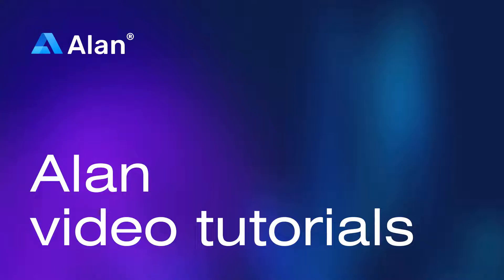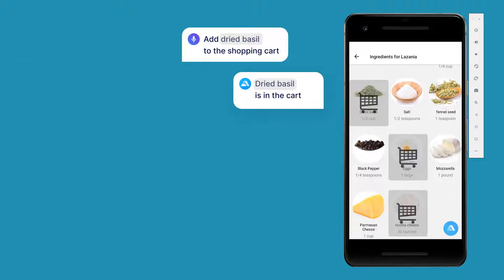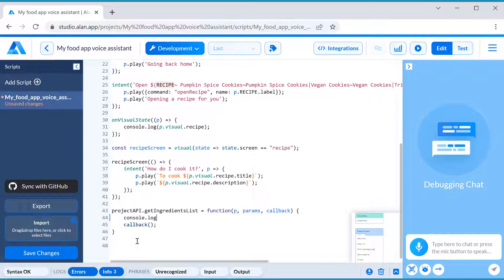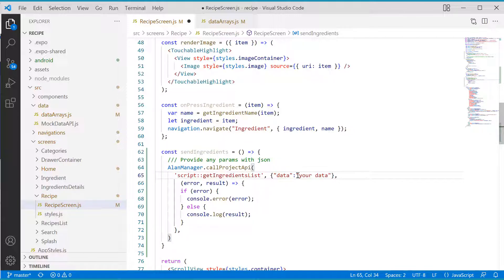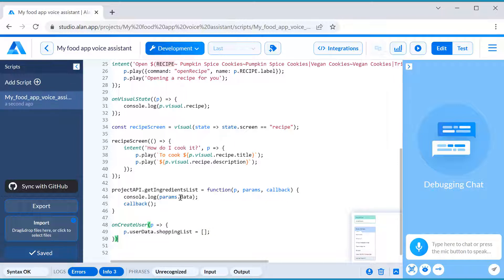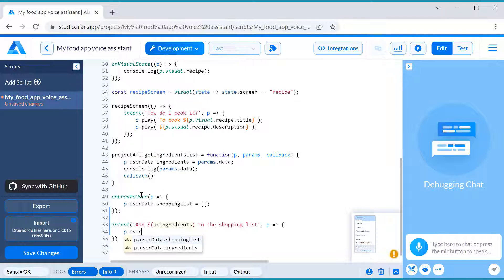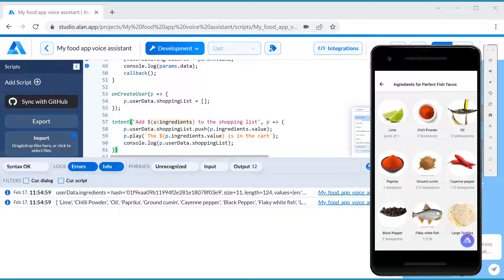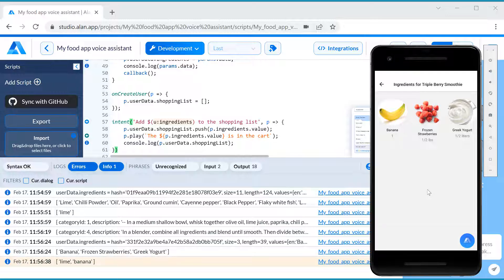Getting Data Dynamically from the App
To build a customized and flexible voice user experience, you need to have a possibility to load data dynamically from your app and use it in the dialog. Watch this tutorial to learn how to implement this scenario with Alan's project API and dynamic slots.

Video Guide:
Add a project API method (0:55)
Call the project API method (1:35)